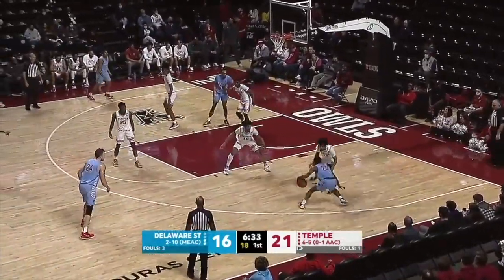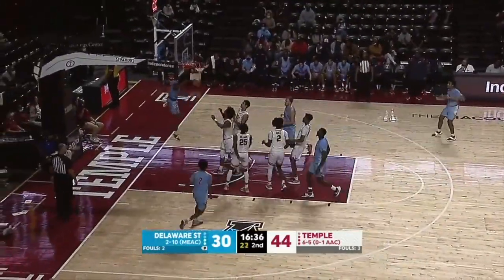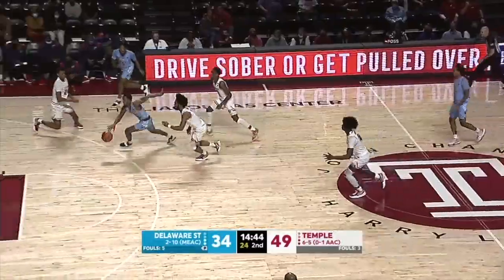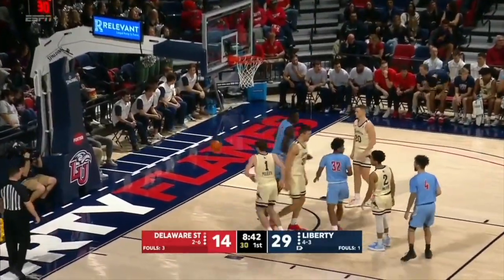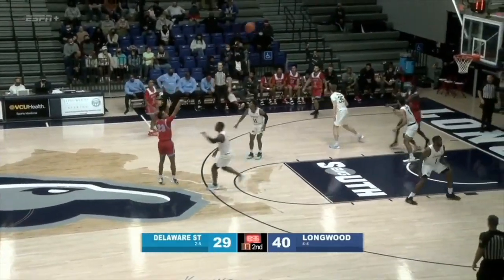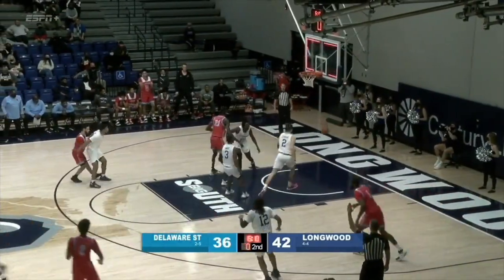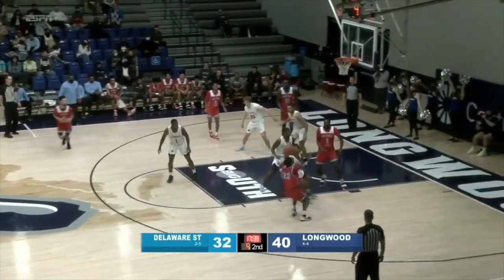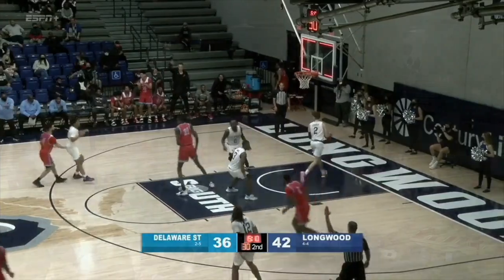Delaware State's Myles Carter "Can Fill It Up"| HBCU Spotlight Presented by LyfePULSE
Myles Carter  Delaware State Hornets

The watch list for the inaugural HBCU All-Star Game, featuring 24 of the best student-athletes from MEAC, SWAC, CIAA, SIAC, Tennessee State, North Carolina A&T and Hampton was announced on Monday. The game will be played during the weekend of the Final Four at UNO Lakefront Arena in New Orleans and broadcast on CBS on Sunday, April 3 at 4 p.m. ET.